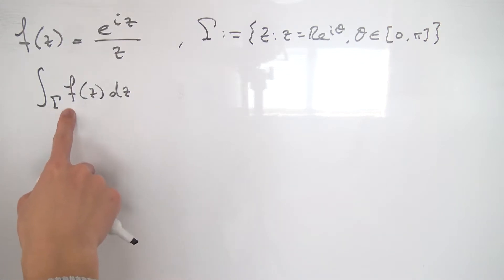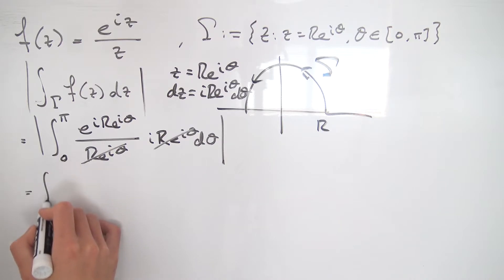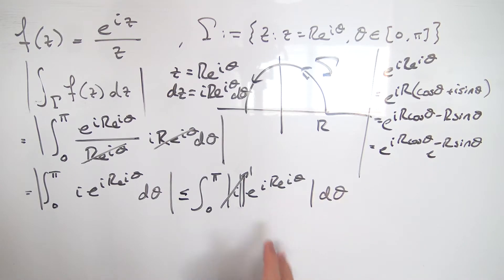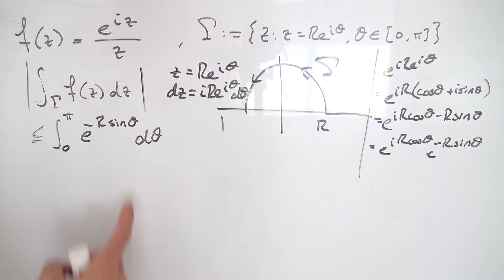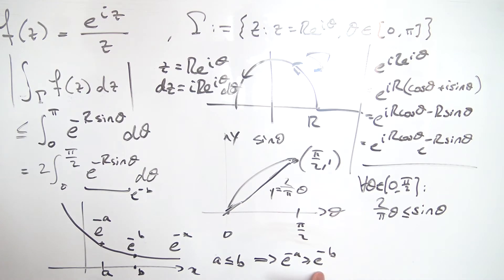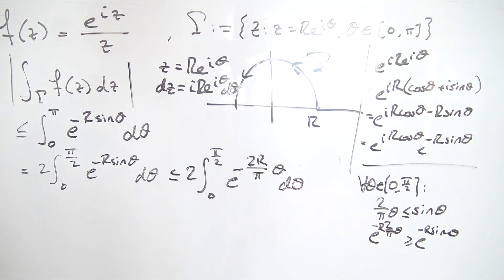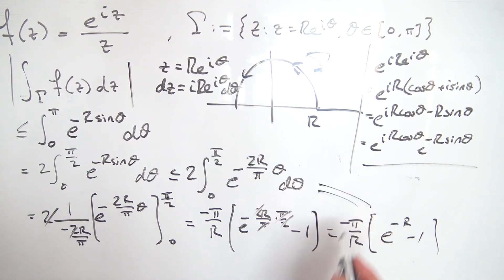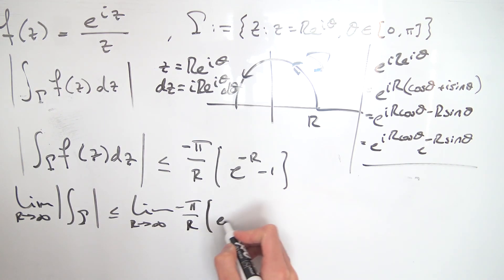Upper Bound for Integral of e^(iz)/z over a semicircle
Today, we show that the integral of e^(iz)/z over a semicircular arc goes to 0 as the radius goes to infinity.